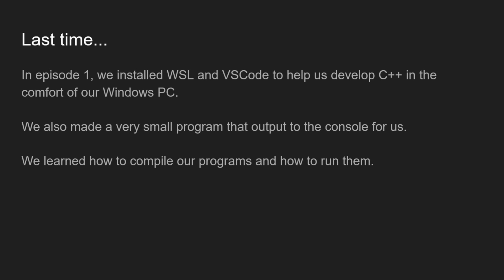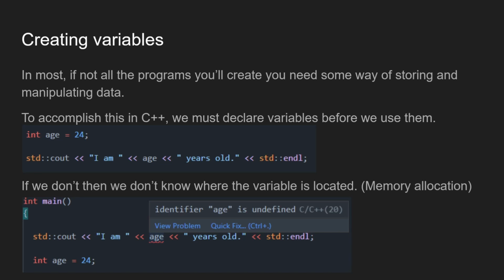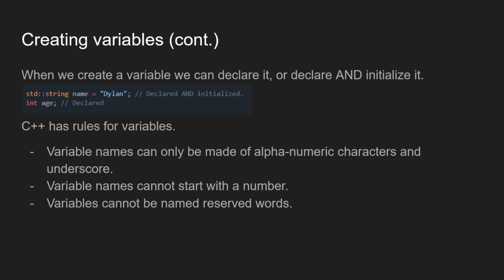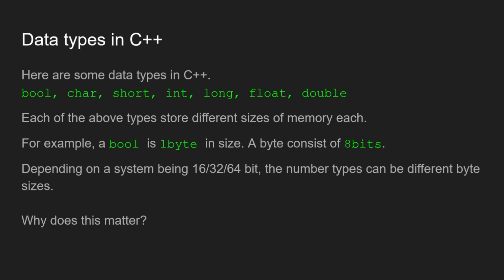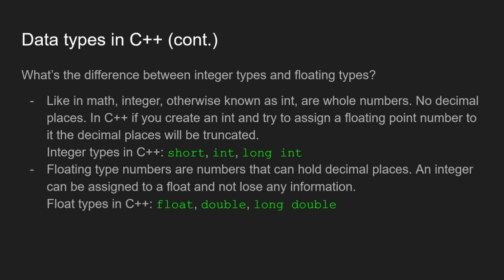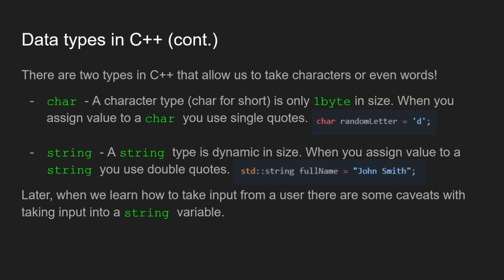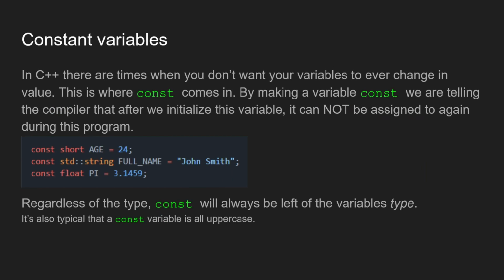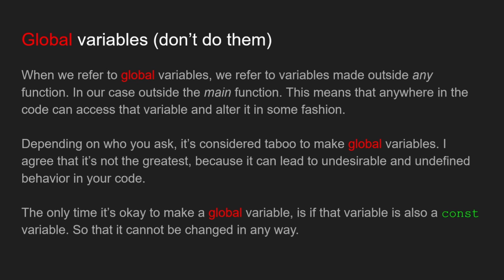[Intro to C++ | EP2] Basic data types.